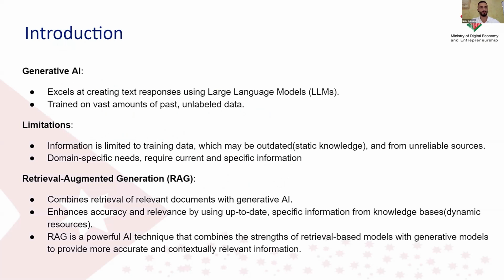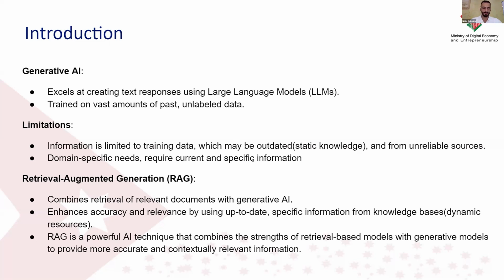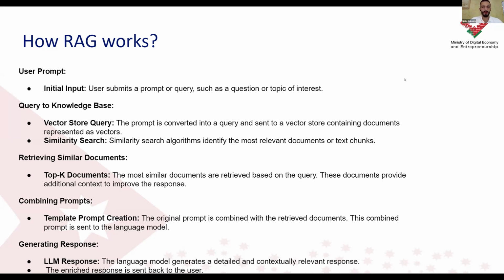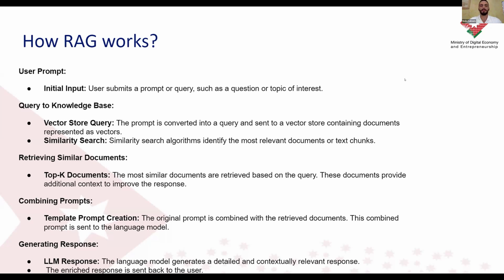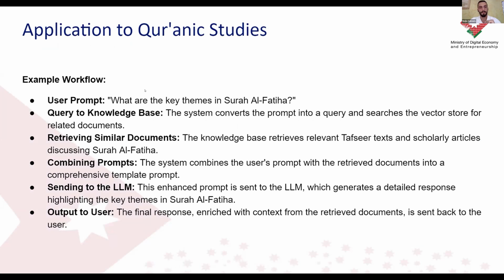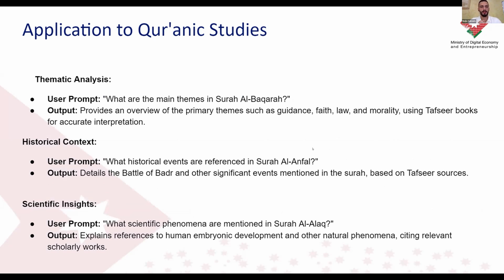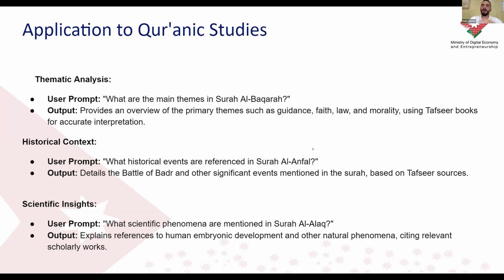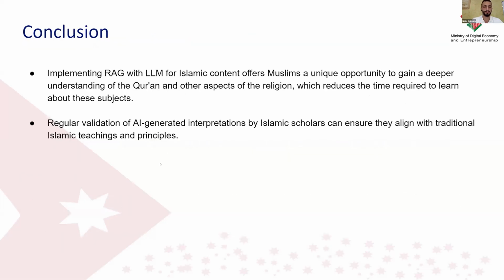Leveraging Retrieval-Augmented Generation for Enhanced Understanding of the Qur'an | Omar Qudah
Let's explore how Retrieval-Augmented Generation (RAG) technology can transform the way we understand the Qur'an. Join Omar Qudah as he dives into the applications, benefits, and potential challenges of integrating RAG for deeper insights and interpretations of the Qur'anic text.